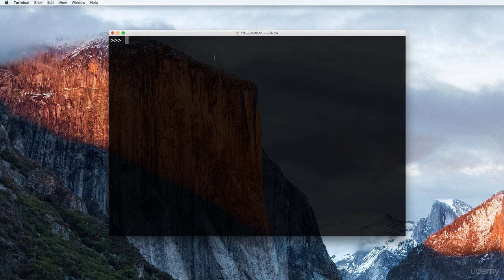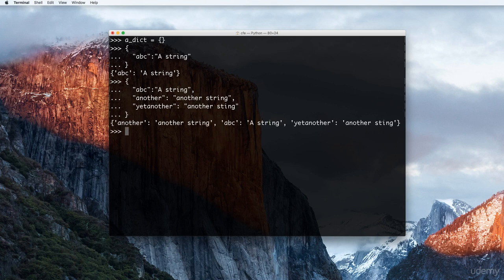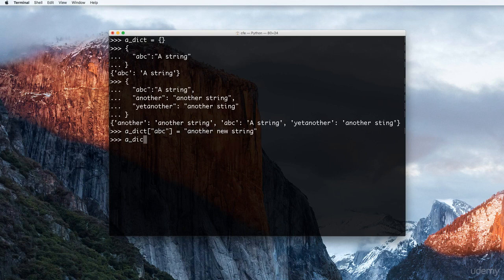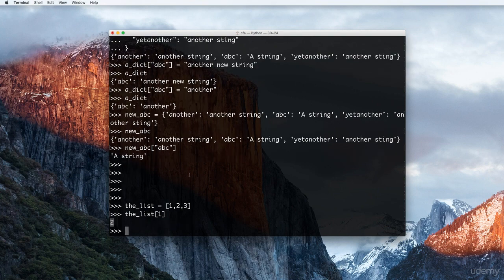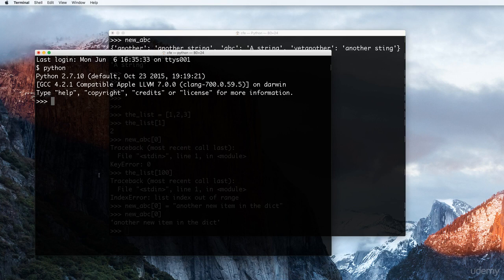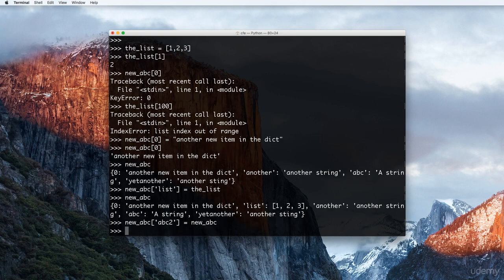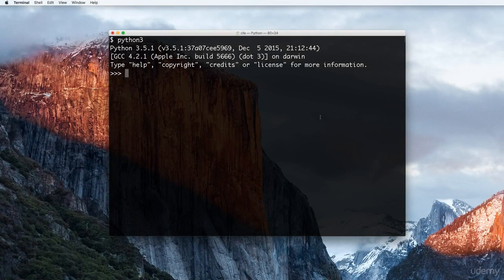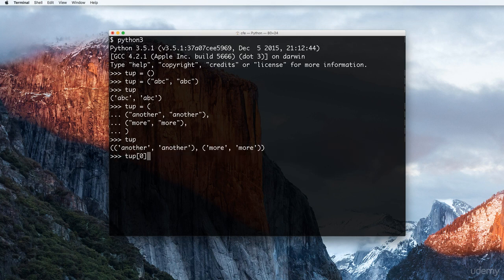Python tutorial for beginners - Tuples and Dictionaries